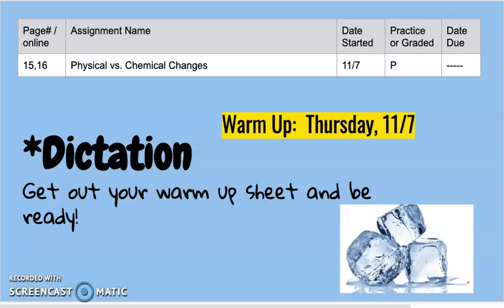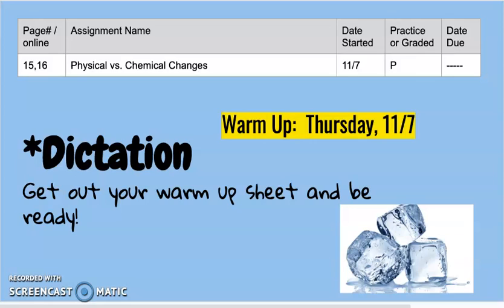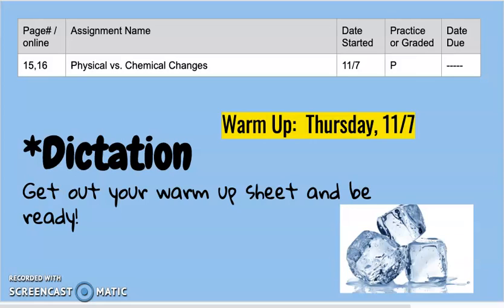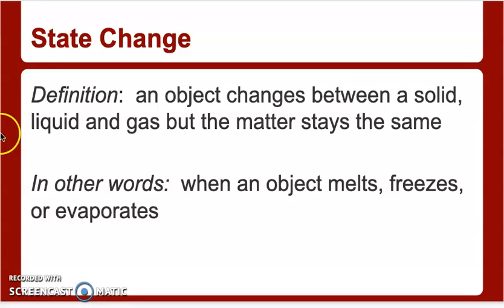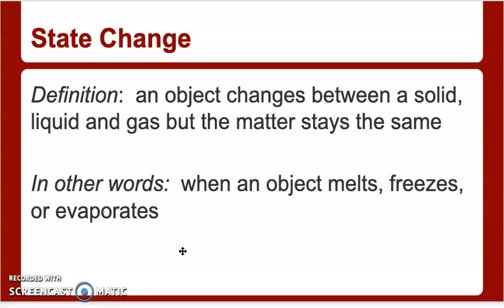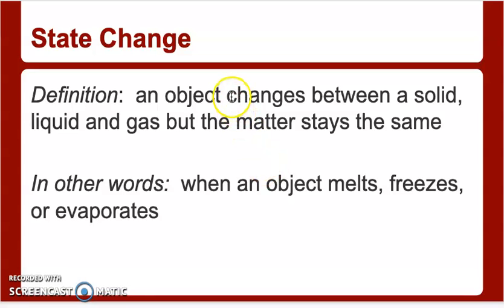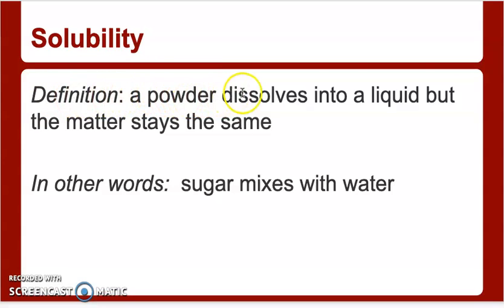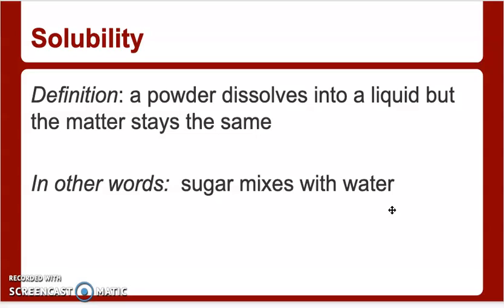Science 11 7 warm up and vocab